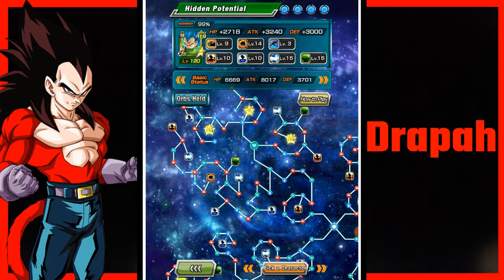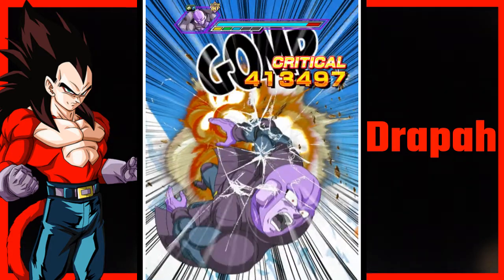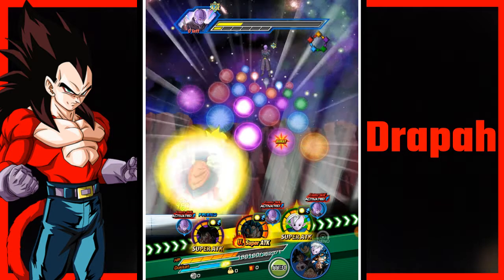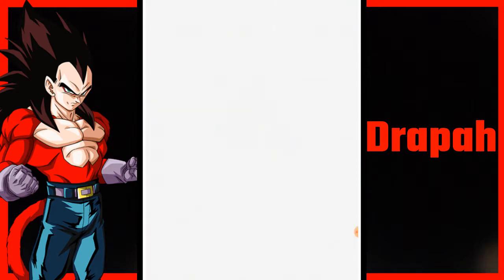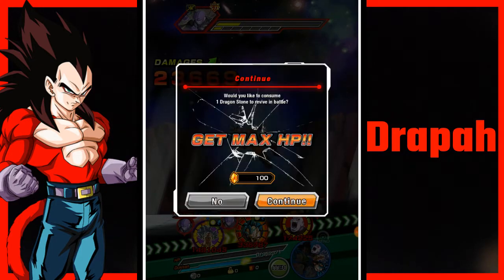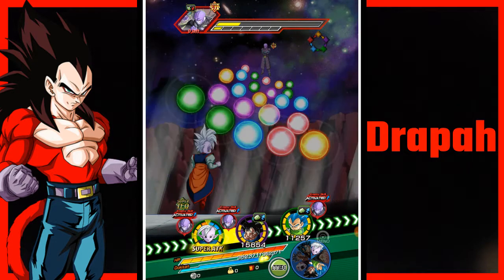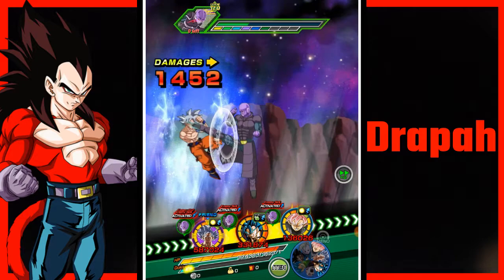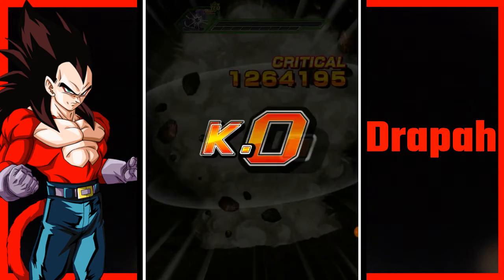DO IT ALL GLOBAL PLAYERS 100% HIM! | DBZ Dokkan Battle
Today i will be using coat vegeta at 100% and see how good he is right now on global with out his eza.

Add Me On Dokkan and Legends
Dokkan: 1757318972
Legends: 2m5scqmk